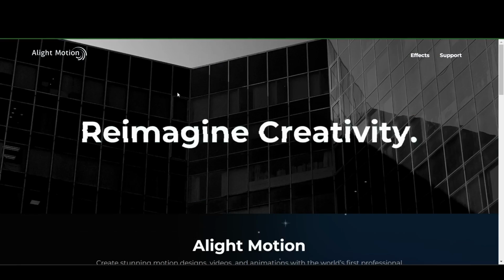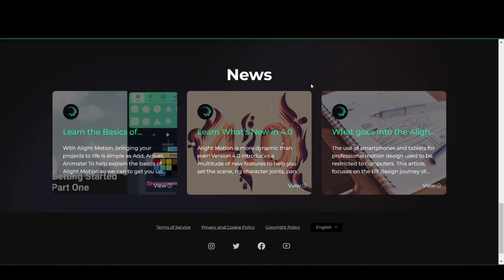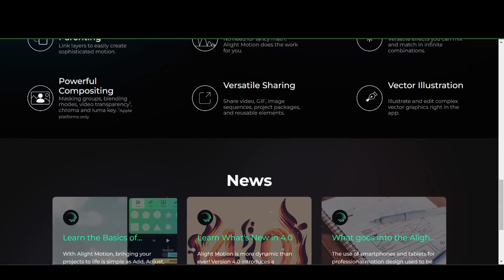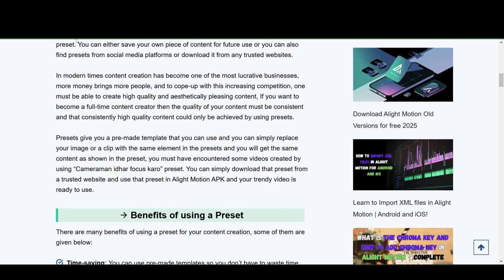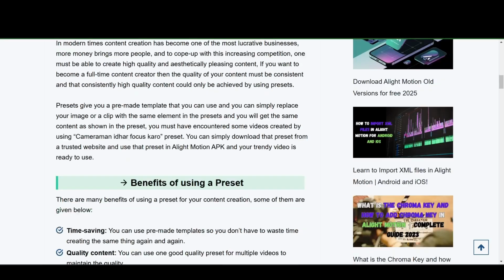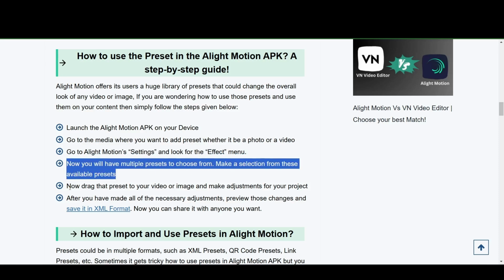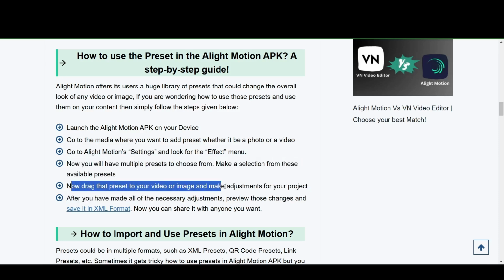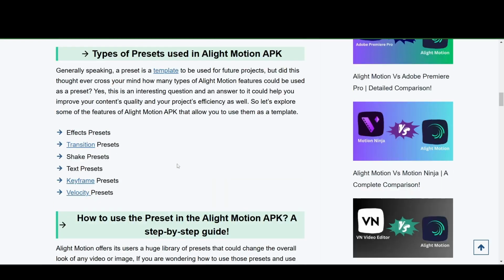How To Use Preset in Alight Motion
In this video, we’ll show you how to easily use presets in Alight Motion! Learn how to apply, customize, and get the most out of your motion presets for stunning video edits. Whether you're a beginner or experienced user, this guide is perfect for enhancing your creative process.